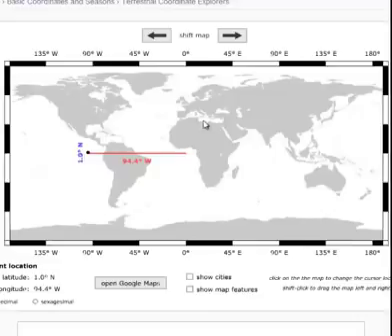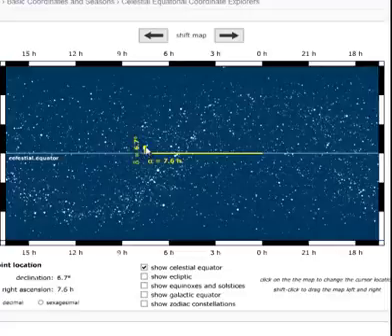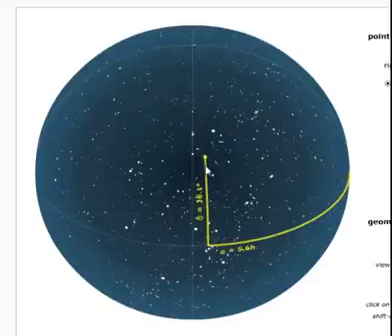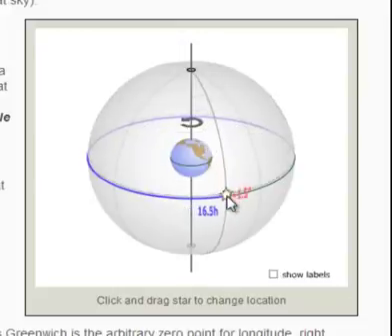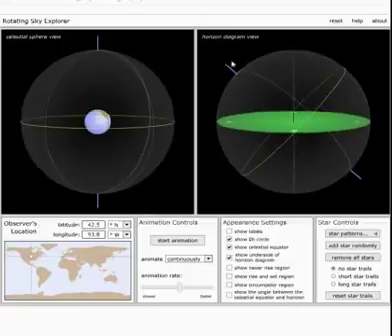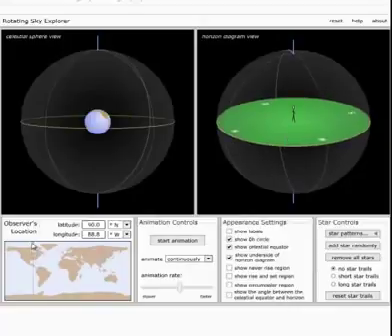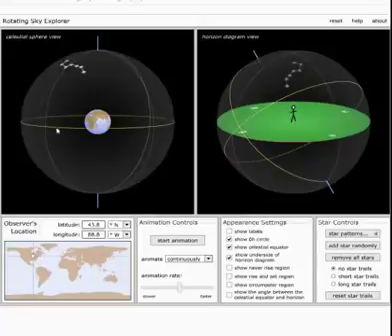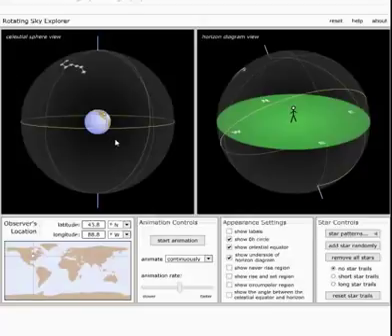Celestial Coordinate System